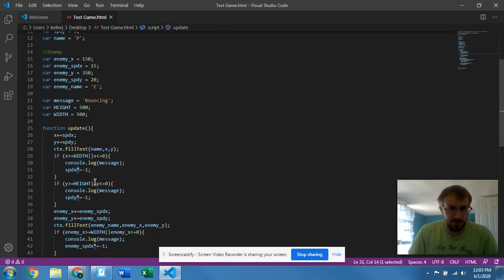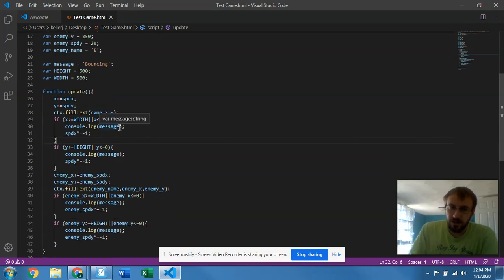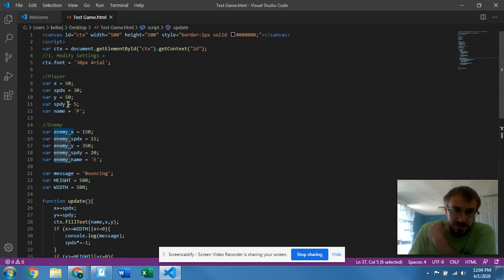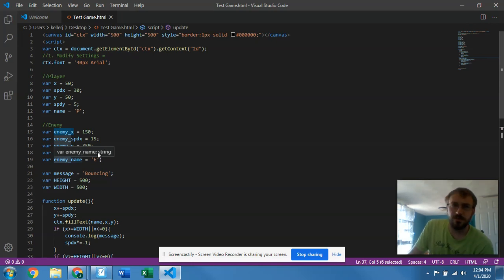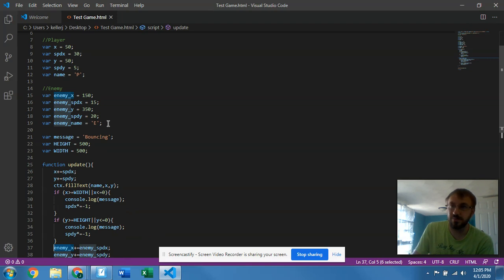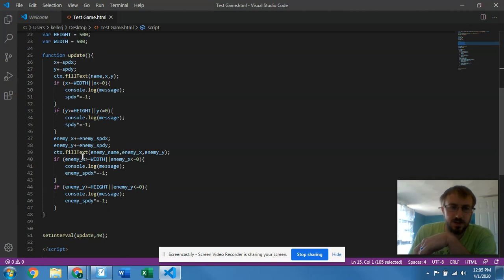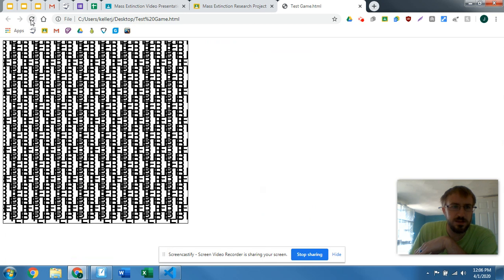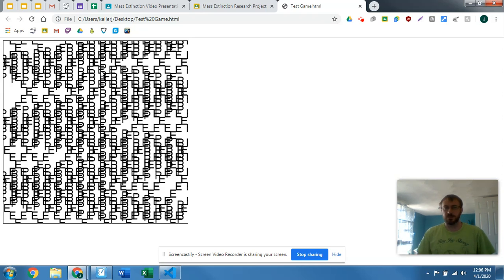Day 3: Mr. Keller's eLearning Project